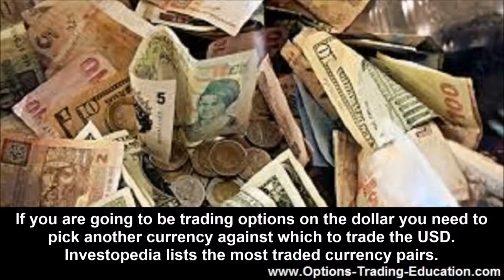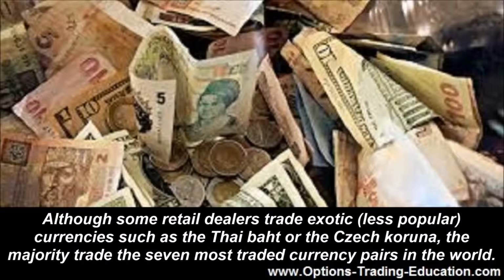Options on the Dollar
The US dollar has risen substantially against other currencies. It appears to be taking a breather while the market waits to see how much further the United States Federal Reserve will raise interest rates. If you are interested in trading options on the dollar do you expect it will rise or fall against other currencies. And, against which other currency will you trade USD options? Years ago we wrote about Forex options trading.

Forex options trading is the use of options in trading foreign currencies. One uses the same principles and tactics as with trading stocks or commodities. The trader picks a currency pair such as the EUR/USD. Using the dollar as the base currency the trader can buy calls on the Euro or puts. If he buys a call he is assuming that the Euro will rise in value against the dollar and if he buys puts he is assuming that the Euro will fall compared to the dollar.

What are calls and puts and how do you use them?

What are calls and puts? Here is a thumbnail sketch.
A call contract gives the buyer the option to purchase the underlying equity which he will do if the equity price moves in the direction anticipated. A call contract confers an obligation on the seller (writer) of the call option to sell the underlying equity if the buyer executes the contract. Similarly a put contract gives the buyer the option to sell the underlying equity which he will do if the equity price moves in the direction anticipated. A put contract confers an obligation on the seller (writer) of the put option to buy the underlying equity if the buyer executes the contract. Covered options trading is when the seller of a call option or buyer of a put option owns the equity in question.

An advantage of trading options on the dollar instead of buying or selling the currency is that the trader uses less trading capital and thus extends his ability to leverage a small amount of capital into a large profit.

Picking a Trading Pair

If you are going to be trading options on the dollar you need to pick another currency against which to trade the USD. Investopedia lists the most traded currency pairs.

Although some retail dealers trade exotic (less popular) currencies such as the Thai baht or the Czech koruna, the majority trade the seven most traded currency pairs in the world. The four most popular, also known as "the majors" are:

EUR/USD (euro/dollar) – "euro"
USD/JPY (U.S. dollar/Japanese yen) – "gopher"
GBP/USD (British pound/dollar) - "cable"
USD/CHF (U.S. dollar/Swiss franc) – "swissie"
The three less popular commodity pairs are:
AUD/USD (Australian dollar/U.S. dollar) – "aussie"
USD/CAD (U.S. dollar/Canadian dollar) – "loonie"
NZD/USD (New Zealand dollar/U.S. dollar) – "kiwi"

These currency pairs, along with their various combinations (such as EUR/JPY, GBP/JPY and EUR/GBP) account for more than 95% of all speculative trading in FX. Given the small number of possible trades - only 18 pairs are actively traded - the FX market is much less broad than the stock market.

Please note that all of the most popular currencies pairs include the USD! When trading options on the dollar pick a pair and then study the factors that drive currency rates and technical factors that drive the market in the short term. Then trade calls or puts accordingly.